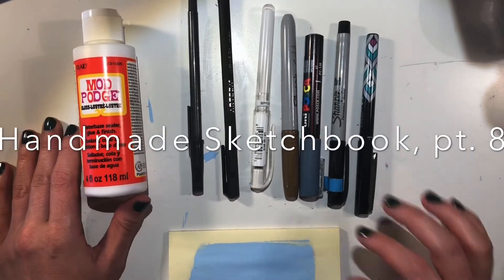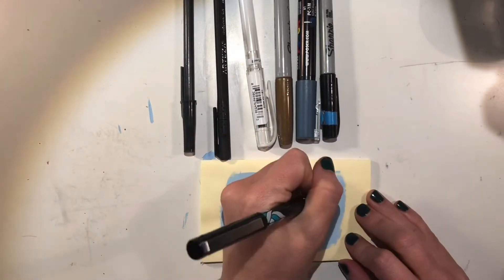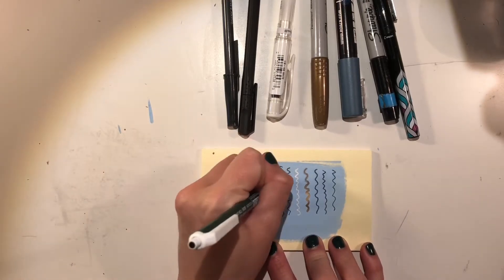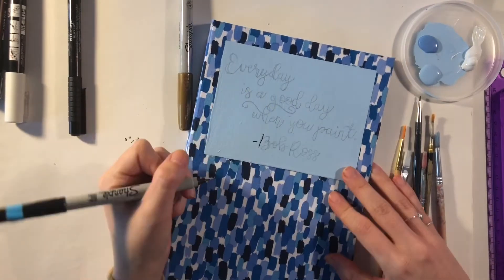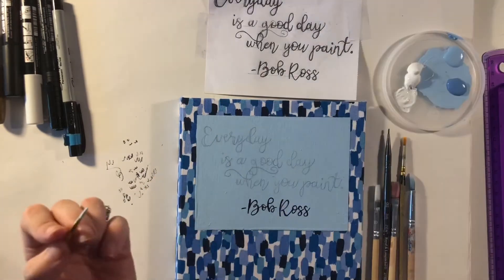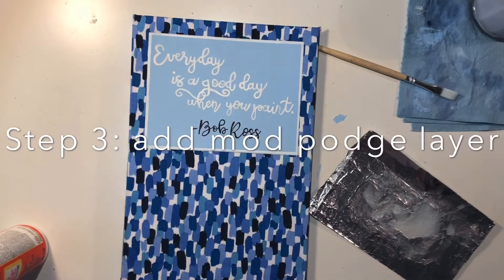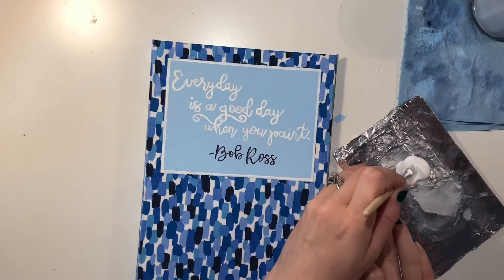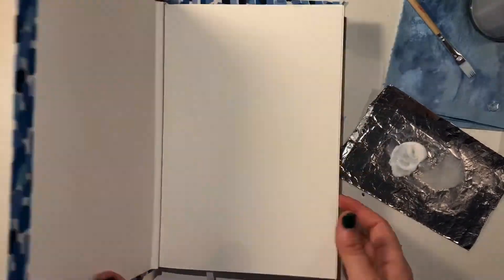Handmade Sketchbook, pt. 8